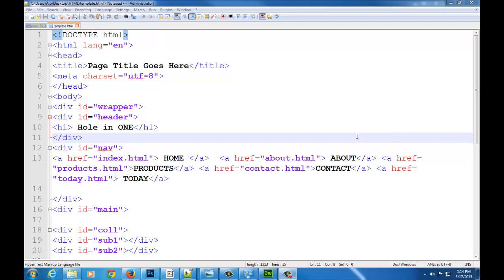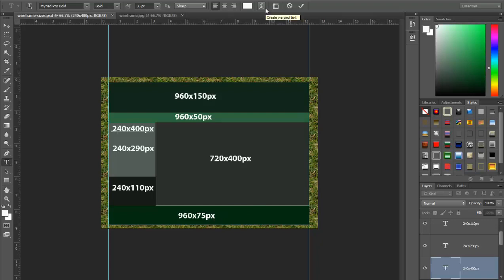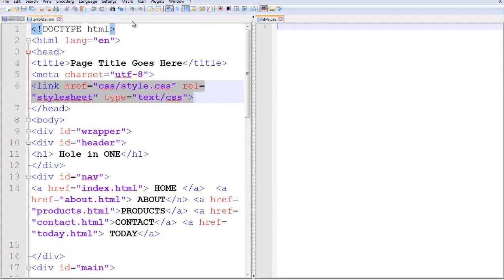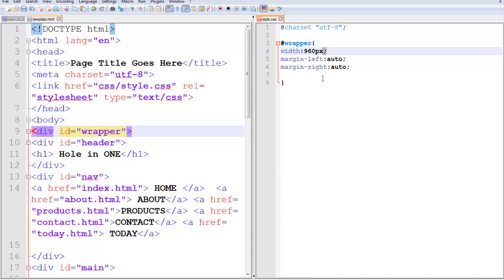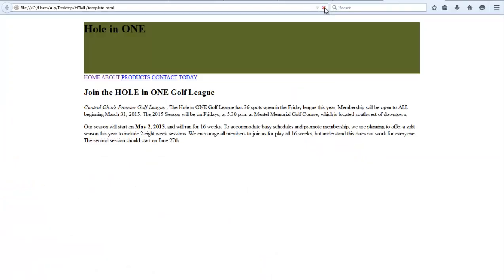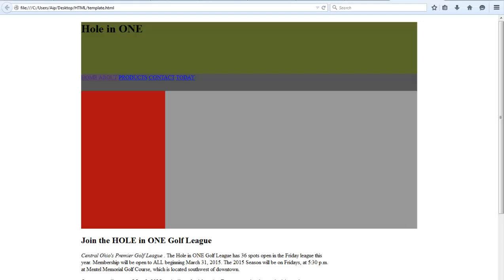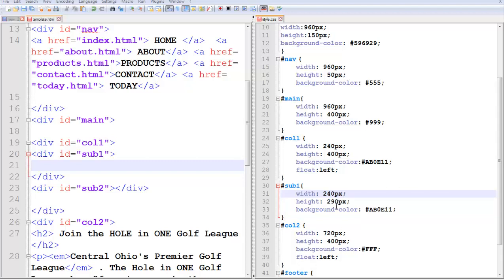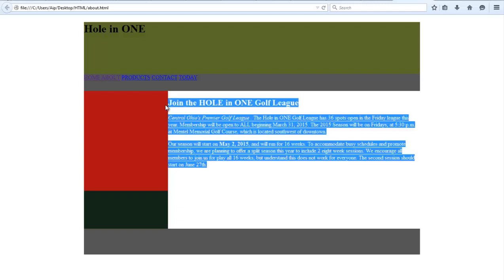HTML Part 2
Adding styles to affect the layout of your page. Make sure to change the quality settings to 720